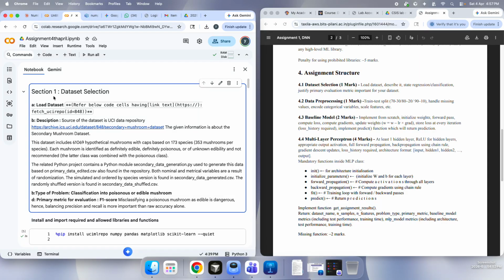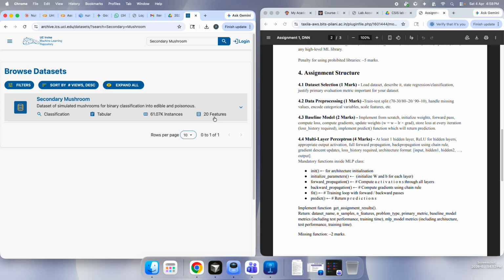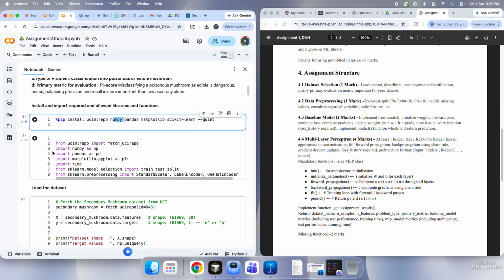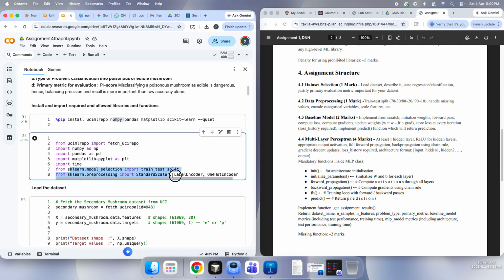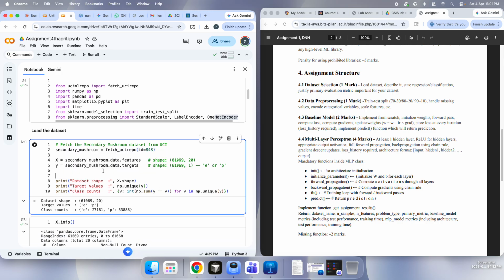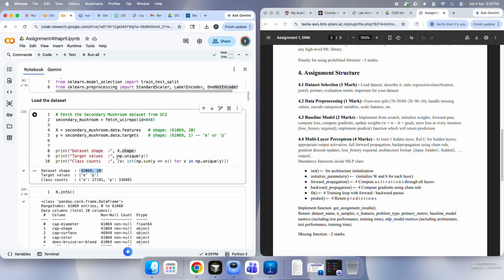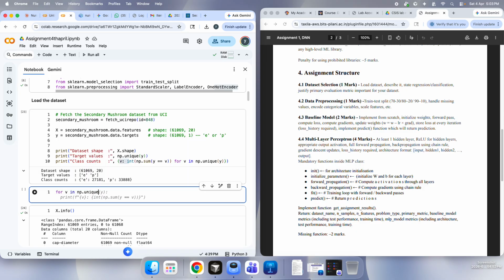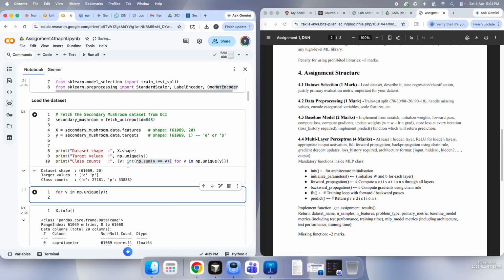Part1- Dataset selection